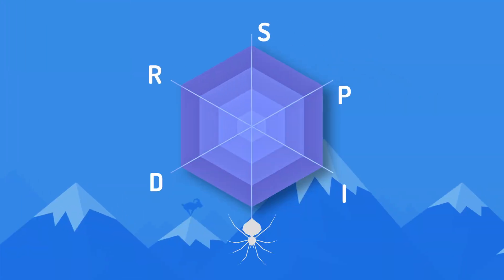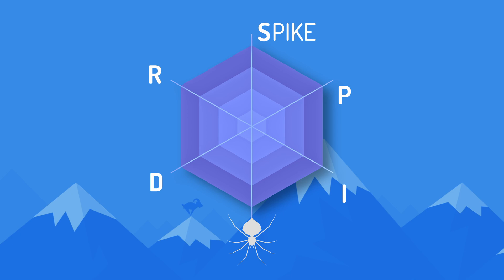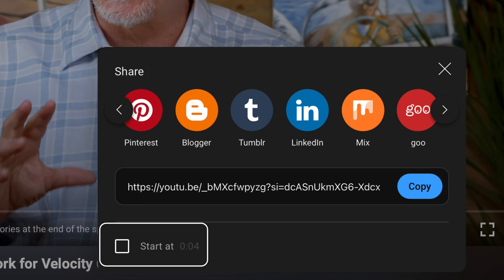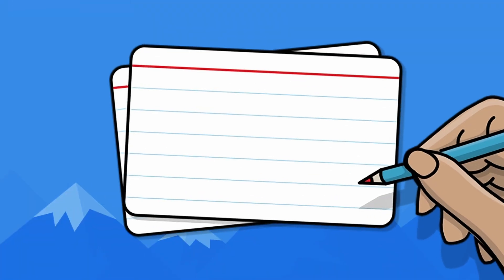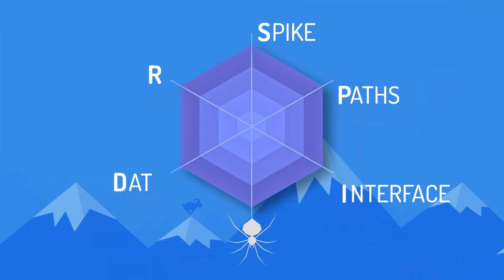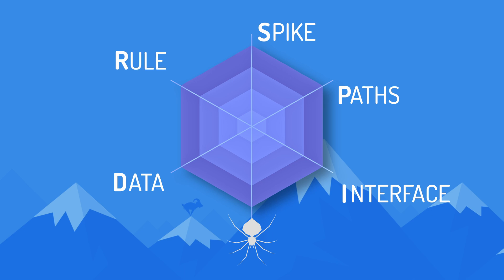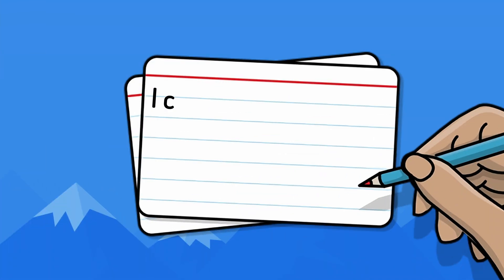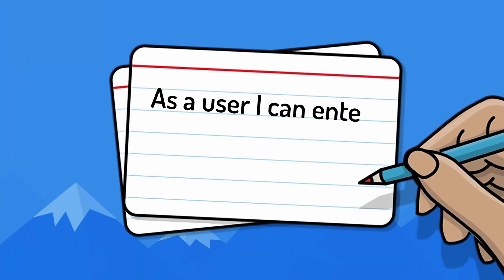SPIDR: Spend Less Time Splitting and More Time Delivering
People ask me: Is there an easier way to split stories so that we can deliver functionality every single sprint? My upcoming FREE 1-hour user story training covers this and much more

I sliced over 1000 user stories out to find the best framework for you—and you won’t believe how simple it turned out to be. Learn the SPIDR method.

00:00 How SPIDR was born
0:58 Split Stories with Spikes
02:11 Split Stories with Paths
03:15 Split Stories with Interfaces
04:50 Split Stories with Data
06:18 Split Stories with Rules